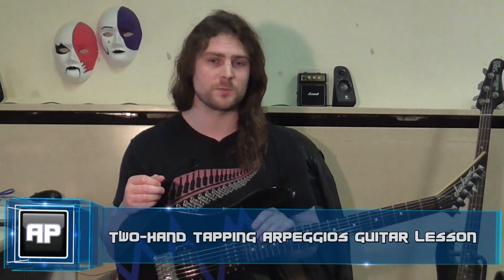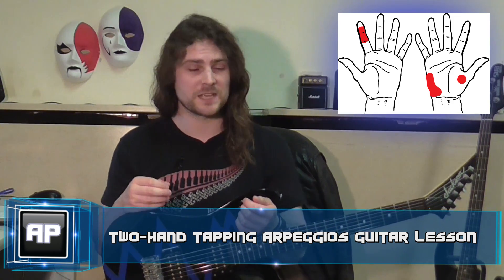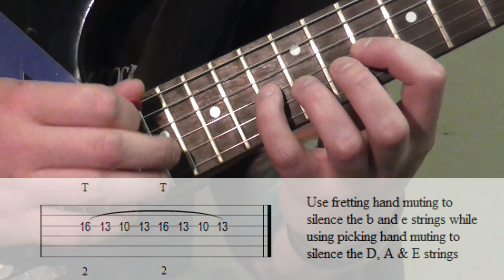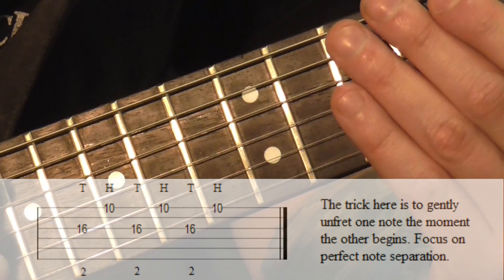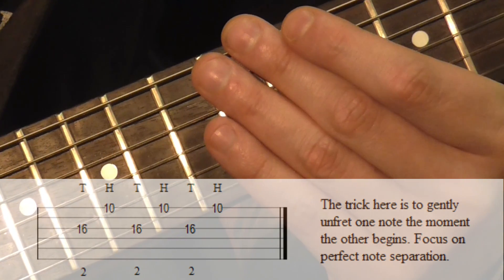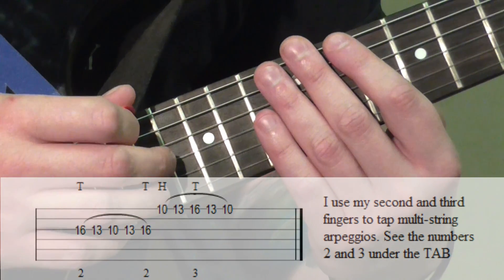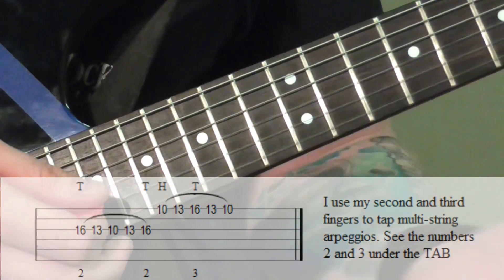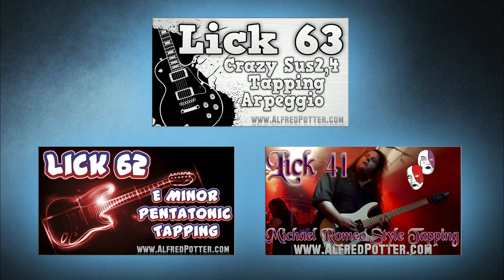Guitar Tapping Lesson | Arpeggios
I proudly present an in-depth technical guide to basic multi-string two-hand tapping arpeggios. Learn how to tap, how to cross strings and how to perform a basic 2-string, string skipped diminished arpeggio on the g and e strings. From there you are free to branch out to bigger shapes and more exciting opportunities on your own and with the help of my lick videos. Here is the link to the "Clean Guitar Playing | String Muting" video lesson